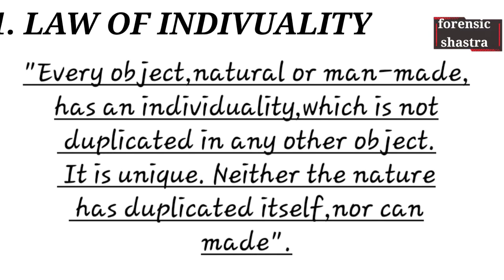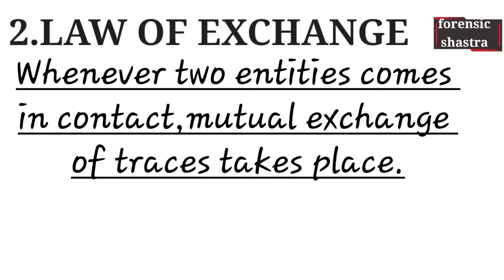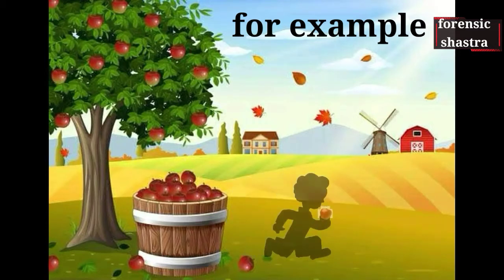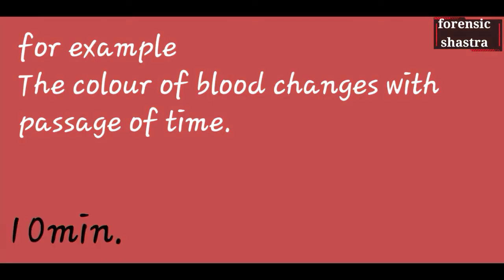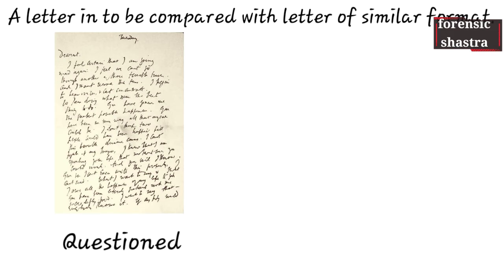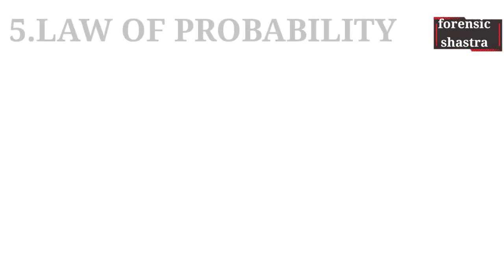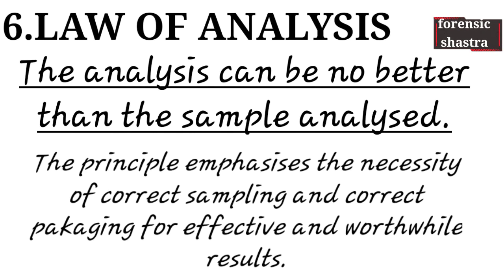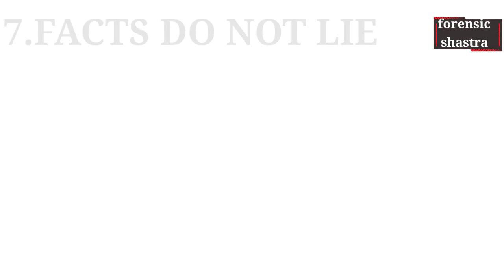7 Fundamental Principles of Forensic Science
We have discussed about the basics of Forensic Science, that is, its definition and 7 fundamental principles of forensic science..